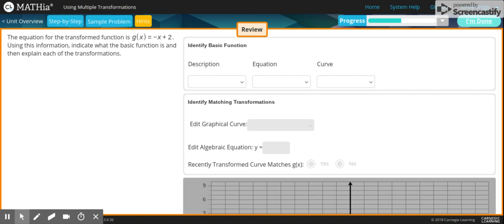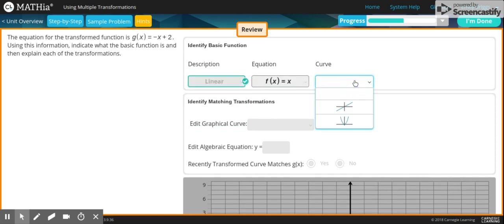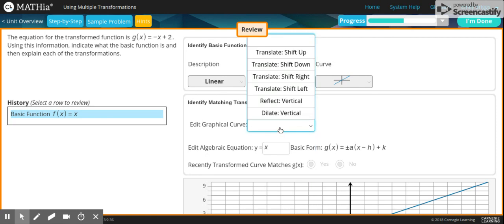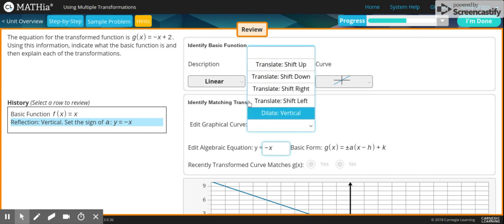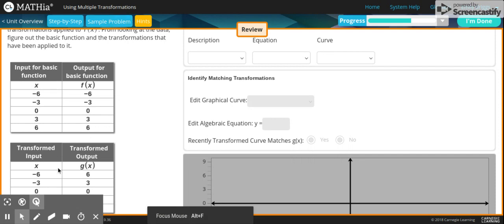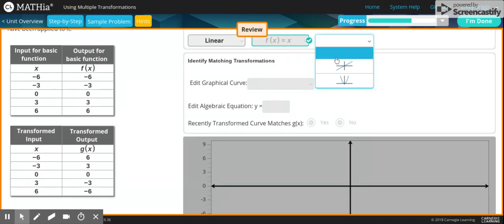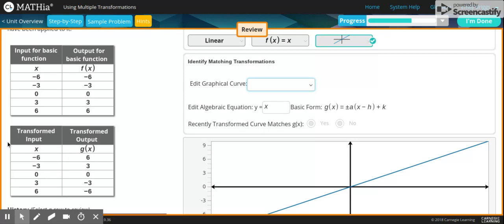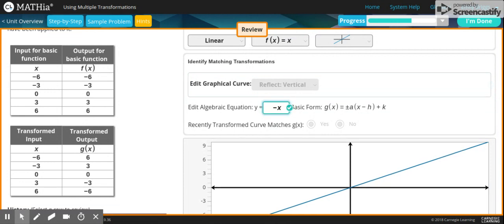Carnegie Learning: MATHia - Using Multiple Transformations Workspace